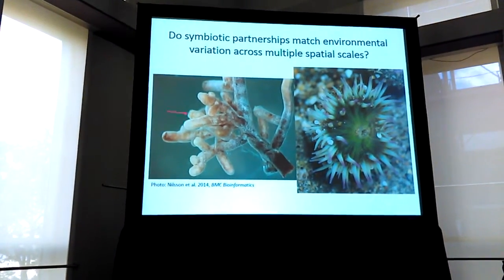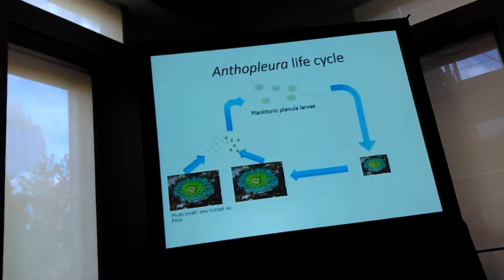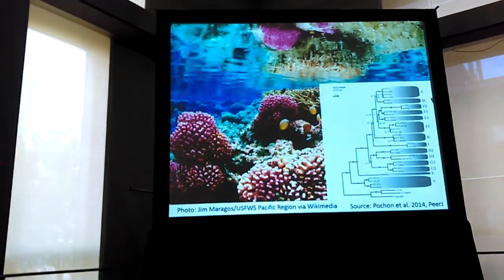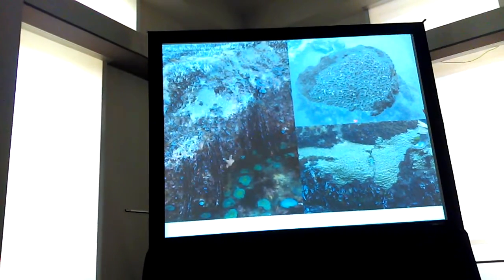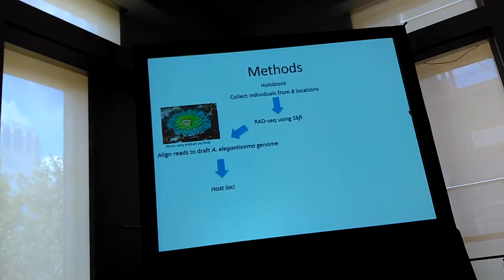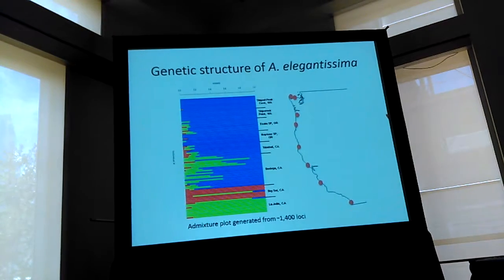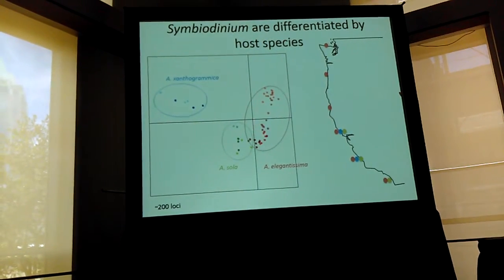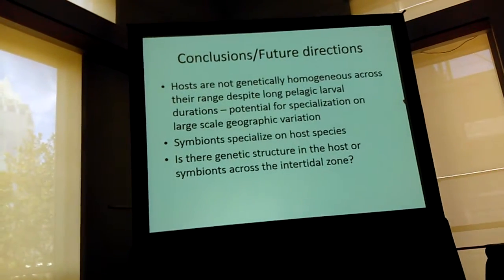Cornwell:The role of gene flow in shaping a Cnidarian-Dinoflagellate symbiosis on the Pacific coast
Presentation by Brendan Cornwell
Evolution 2016: Mutualism 3